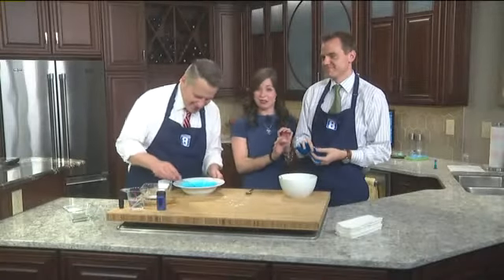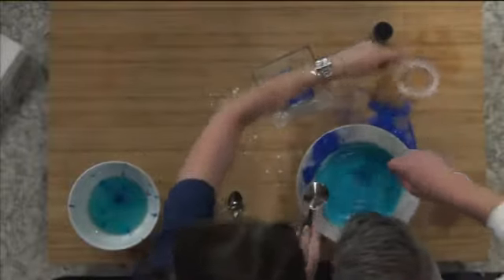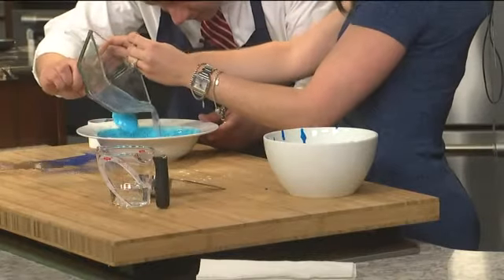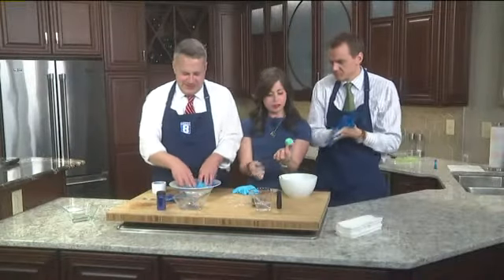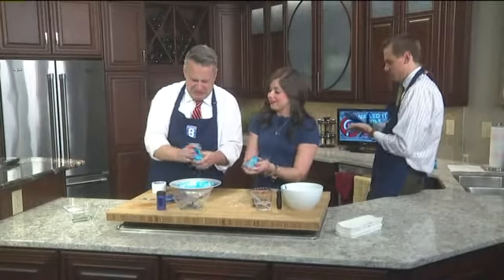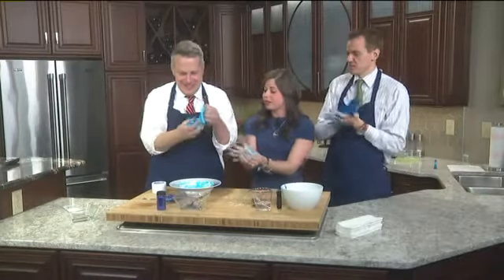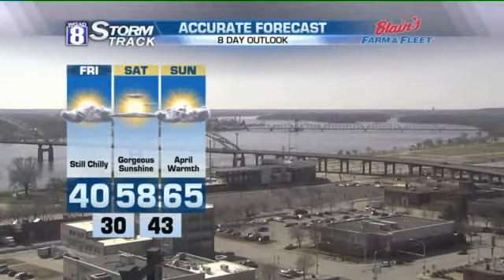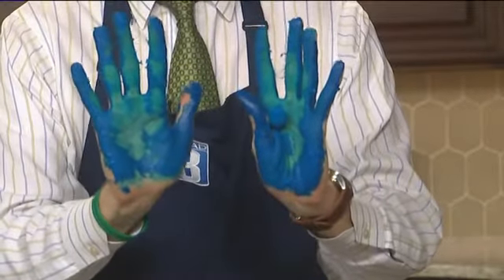Bouncy Balls and Glitter Gak: Part 2